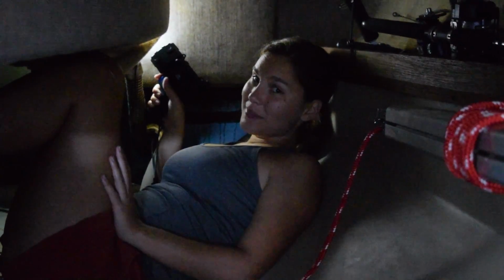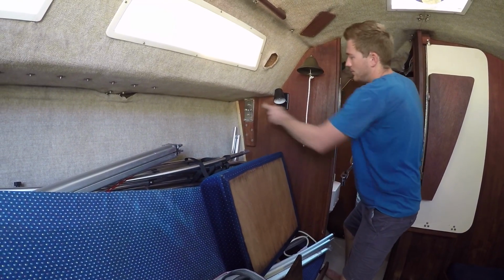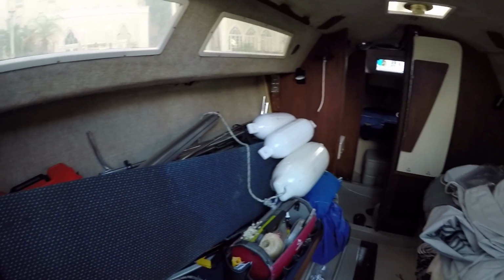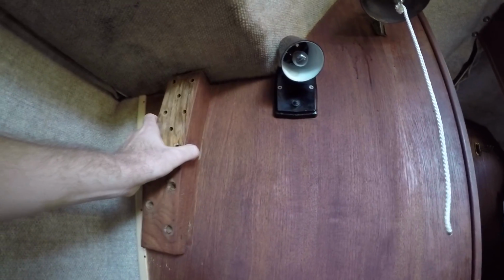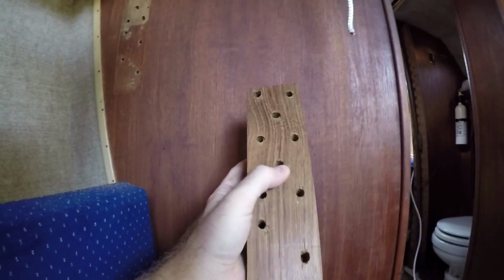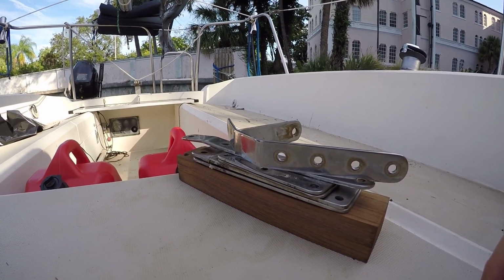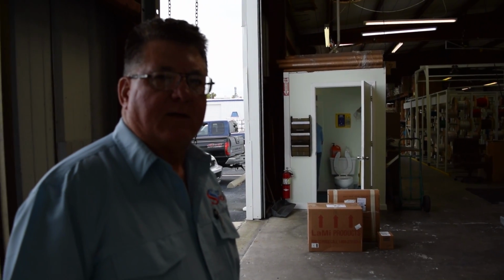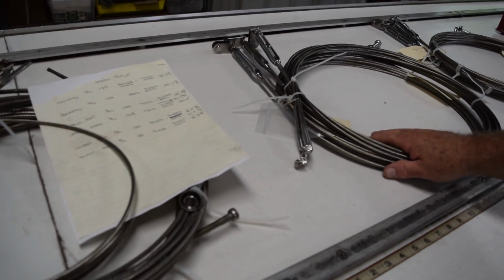8. (Part 3 of 4) We Replace Our Standing Rigging - Sailing Vessel Somnium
This week we remove our chain plates and tour SECO South while picking up our new standing rigging.